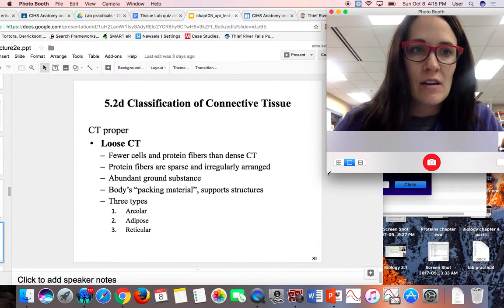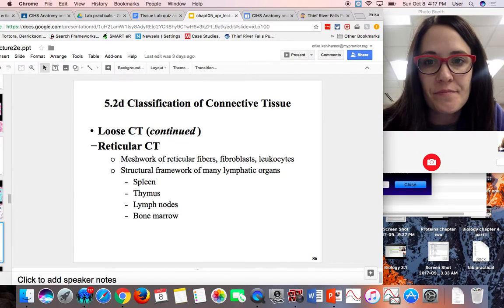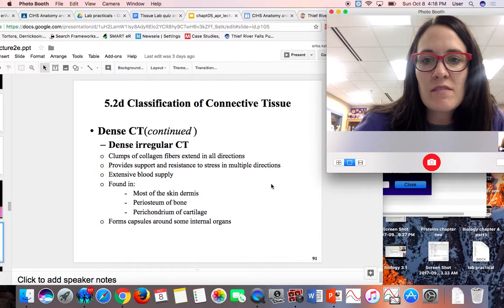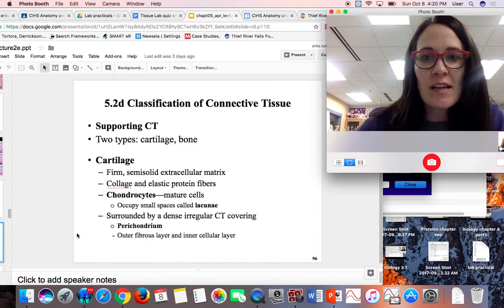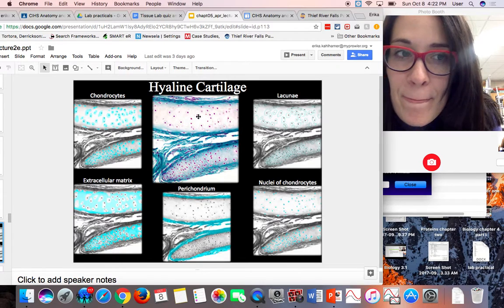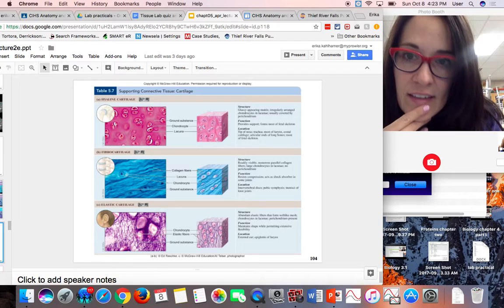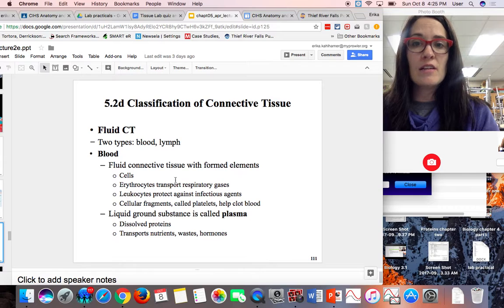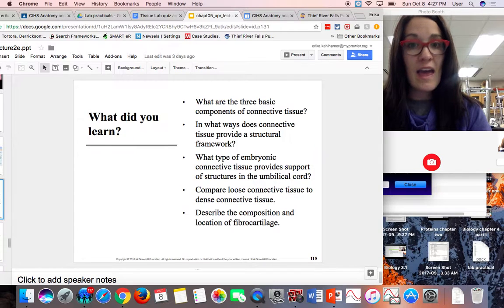Connective tissue specifics